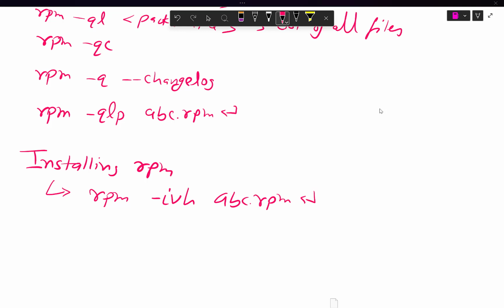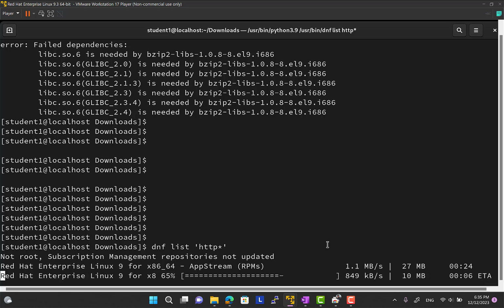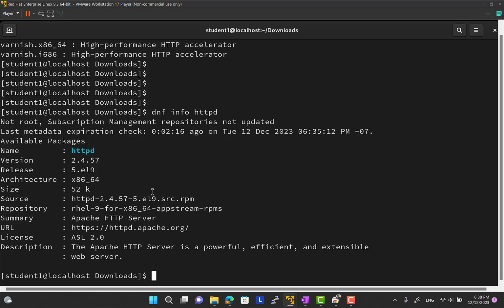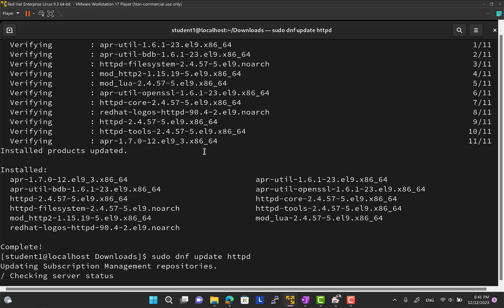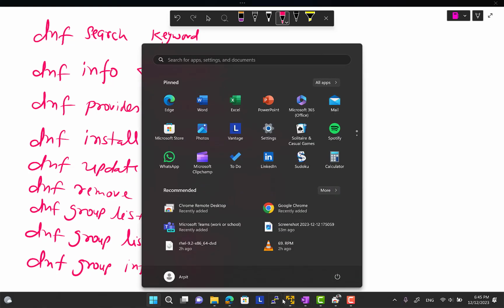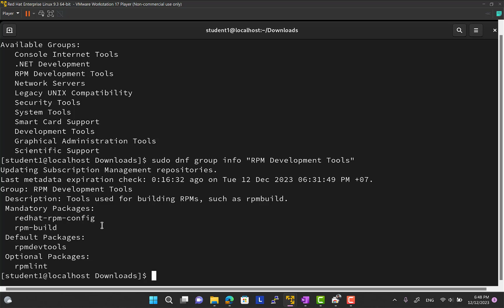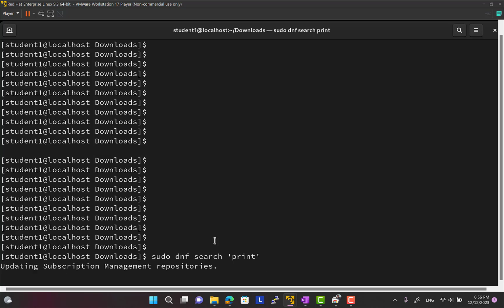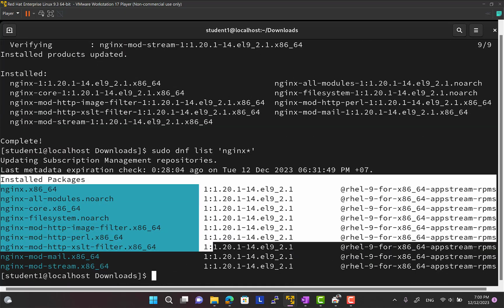Linux Package Management: Understanding Yum vs DNF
We do.

Why?

We do.

Why?